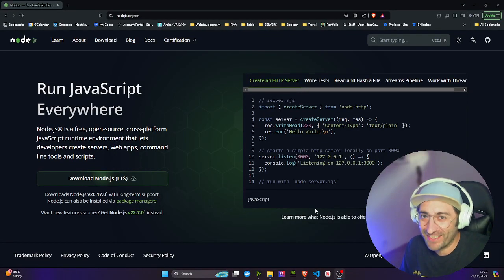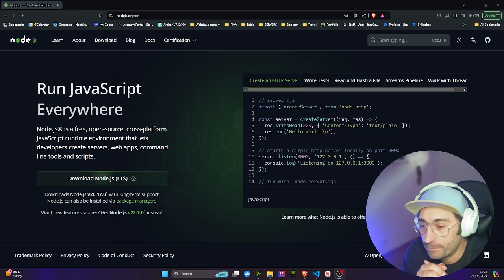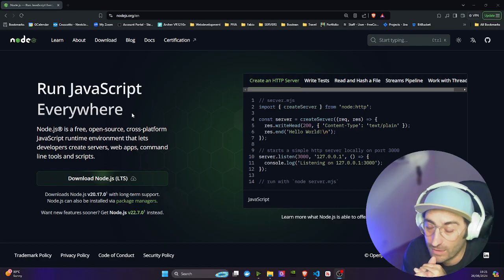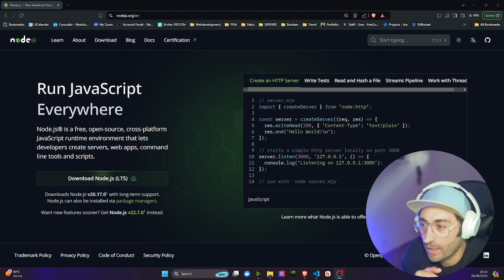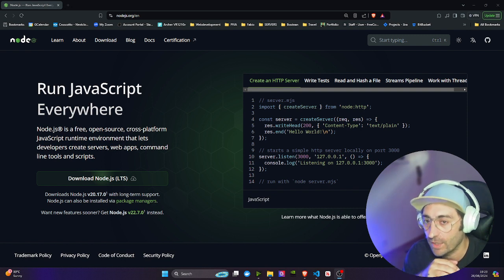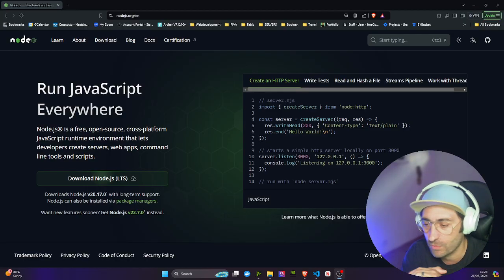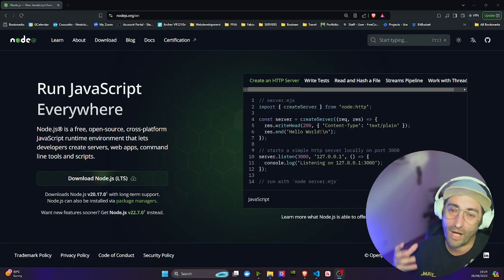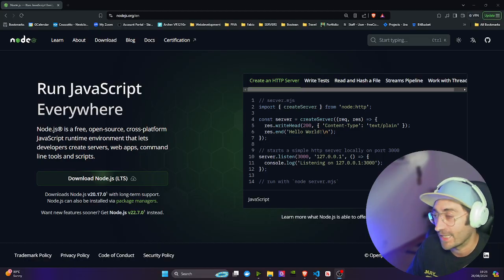Node Express Crash - Course Intro #1